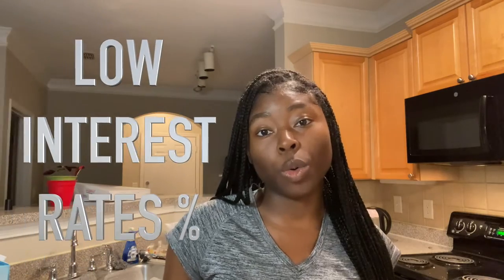Finances | The Benefits of Good High Credit Score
Smooches,
-Staciea